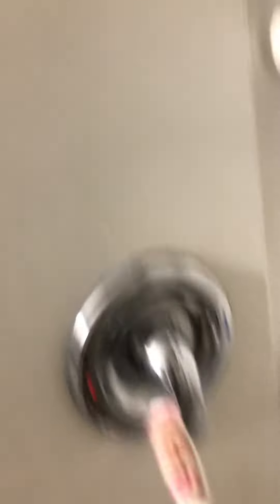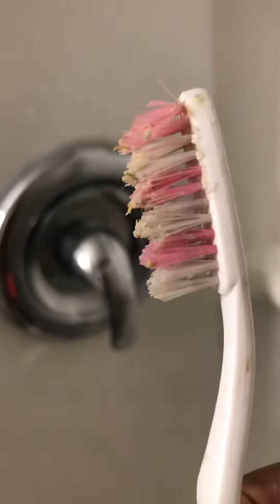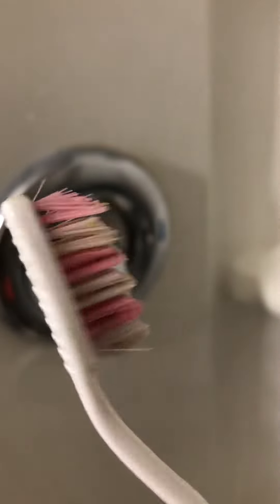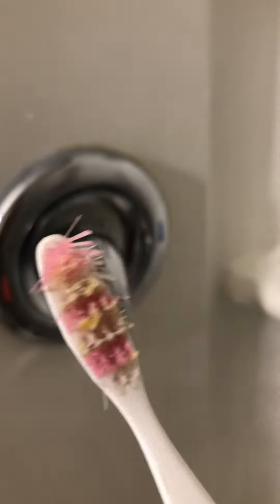A Better way to clean your Bath Room By ( Loveless)